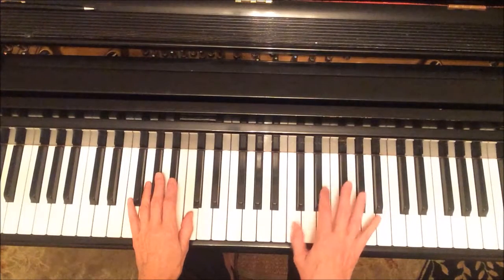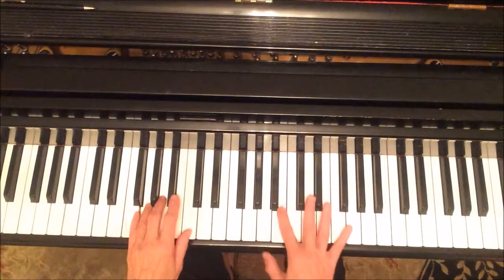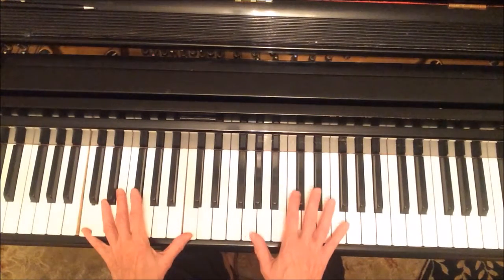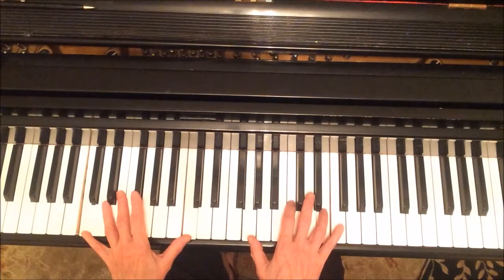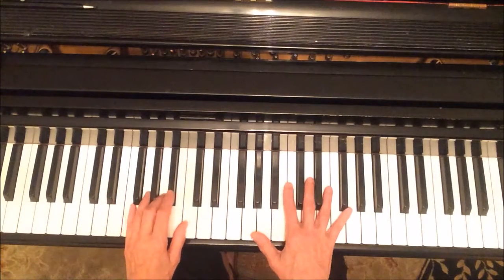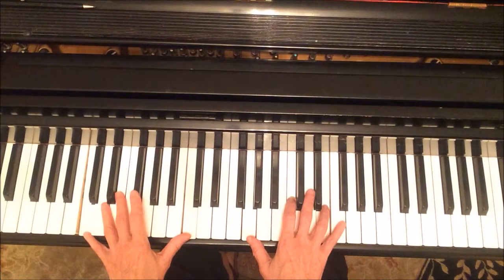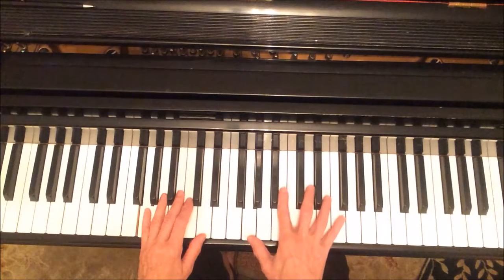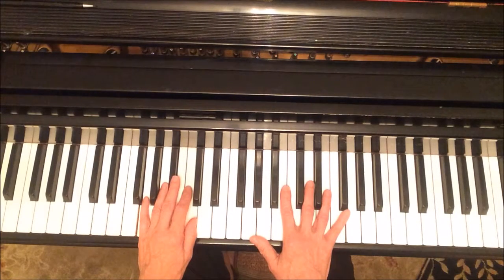AUSTRALIAN WATERFALL VARIATION: Bottom Part in C Major: Tailpiece for C major bottom part